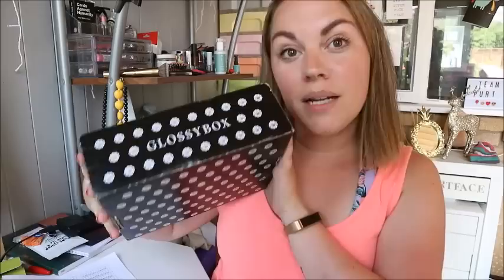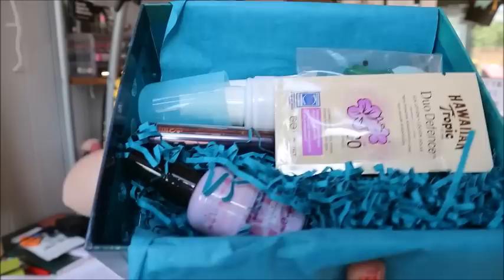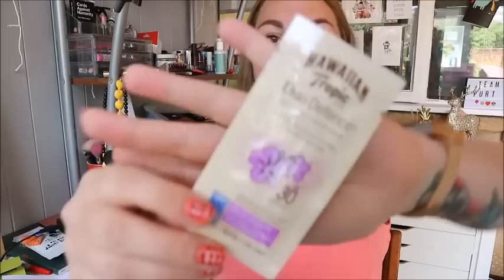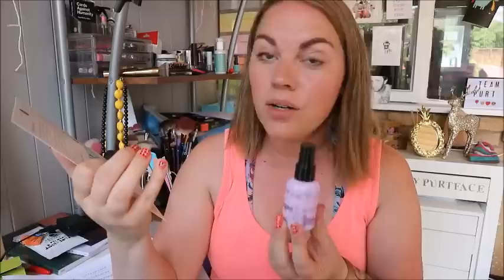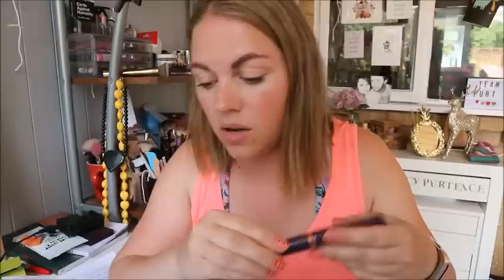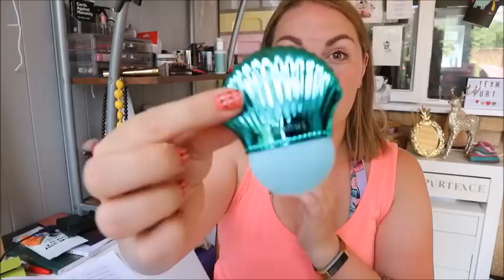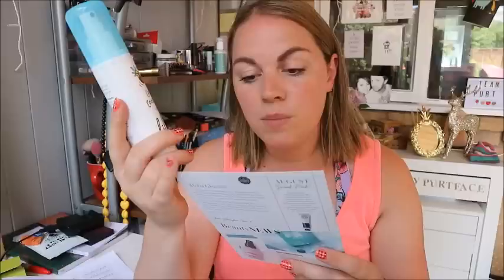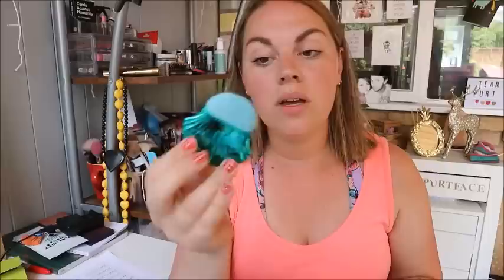GLOSSYBOX UNBOXING JULY 2018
all items in the box are linked here

Oriflame - Mascara - *

Hawaiian Tropic Suncream (currently on sale here) *

Music Credits
Music Credits – youtube create studio
Bens sound
Purple Planet